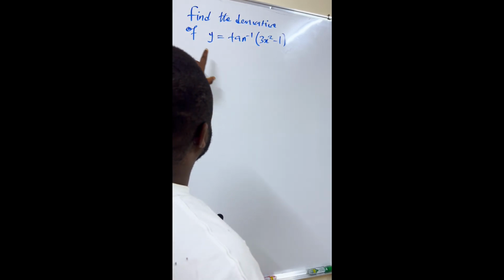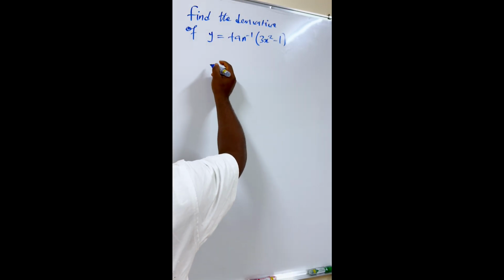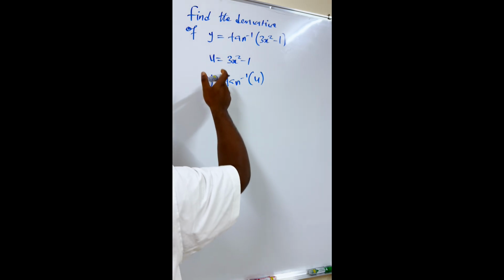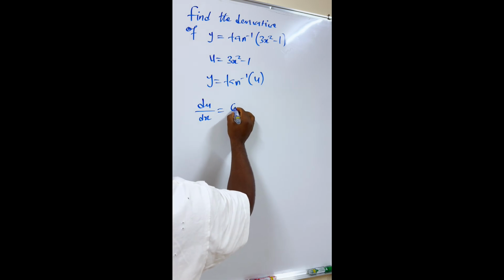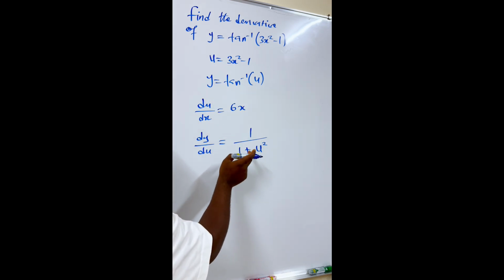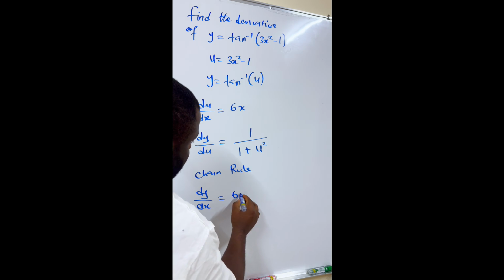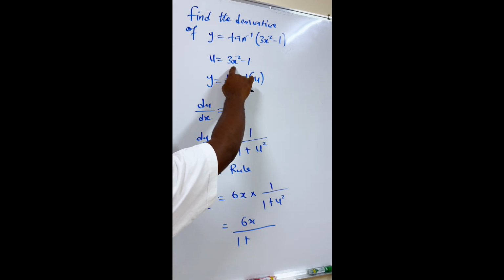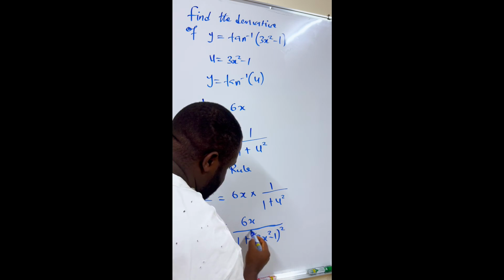Derivative of inverse function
Master the derivative of inverse trig functions with a quadratic expression. Learn to solve complex calculus problems step-by-step.

This tutorial demonstrates how to differentiate an inverse trigonometric function when combined with a quadratic expression. If you are struggling with calculus homework or preparing for an exam, this breakdown explains the precise application of the chain rule. I walk you through the substitution process on a whiteboard, ensuring you can replicate the method for similar problems.

By following this approach, you will understand how to define a substitution variable u and execute the differentiation steps correctly. This technique is essential for anyone tackling advanced calculus topics who needs a clear, logical way to handle composite functions involving inverse trigonometry.